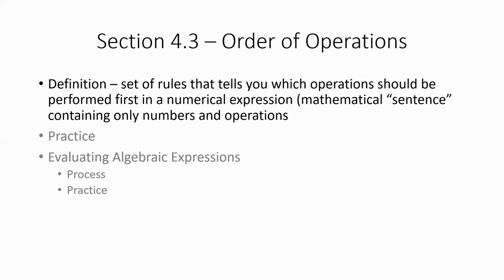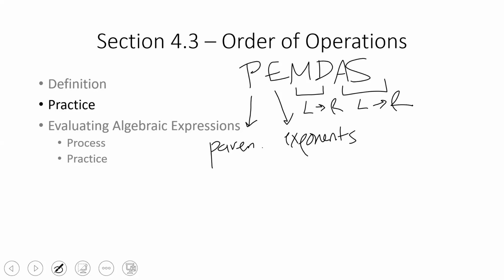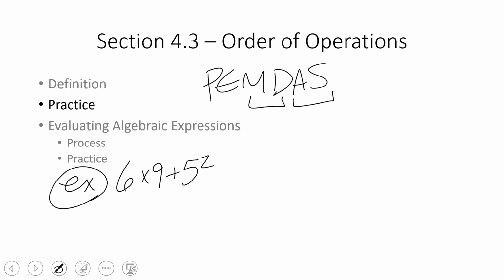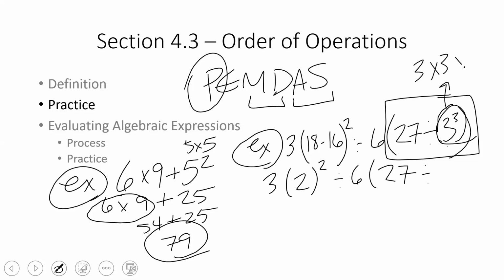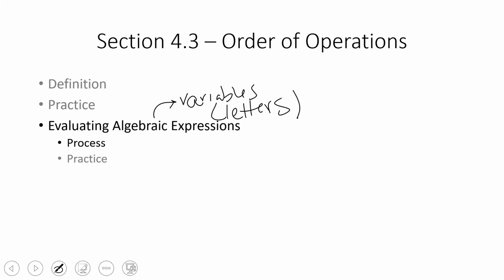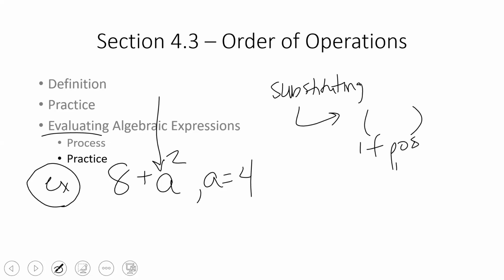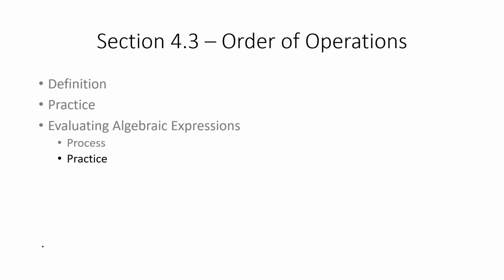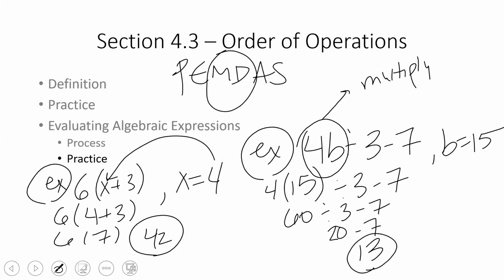Fontbonne - Math 102 (Elem Ed) 4.3